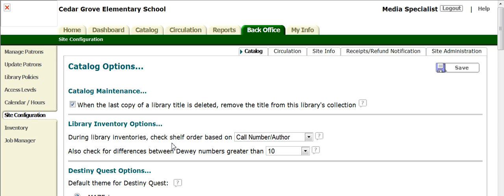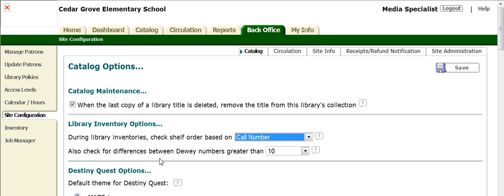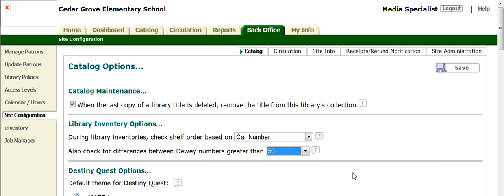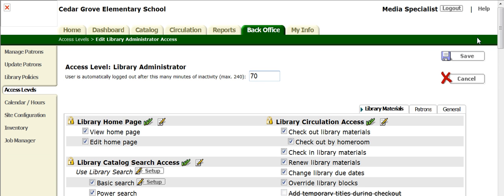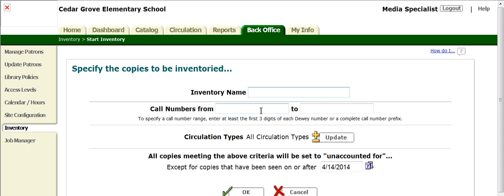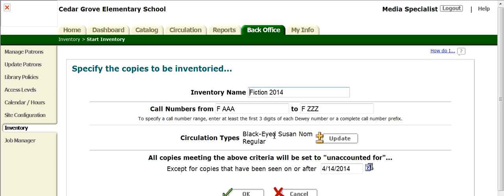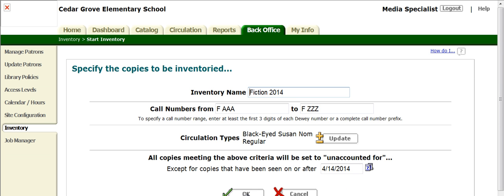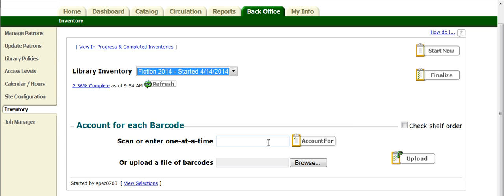Inventory Part 2 Get Set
Part 2 in a series about Destiny Library Manager inventory.  This screencast is intended for use by MCPS media center staff.